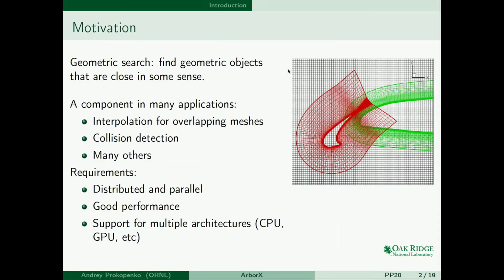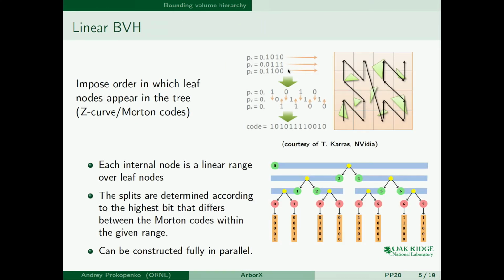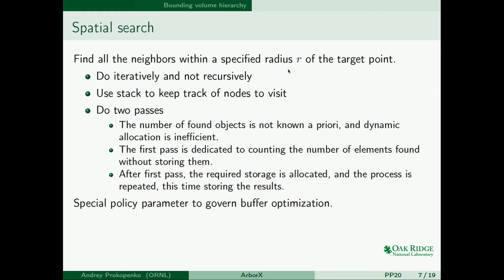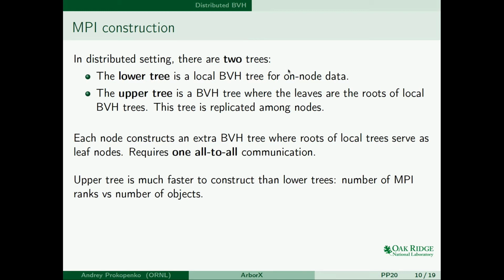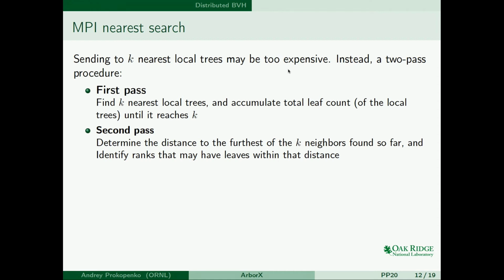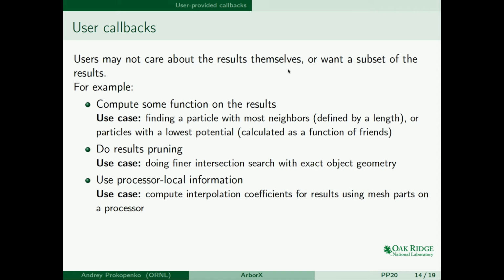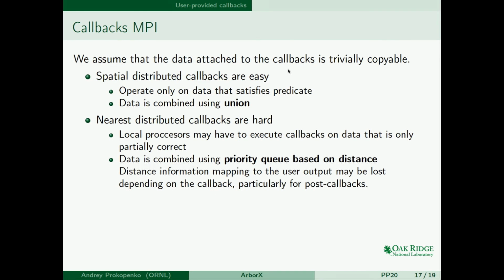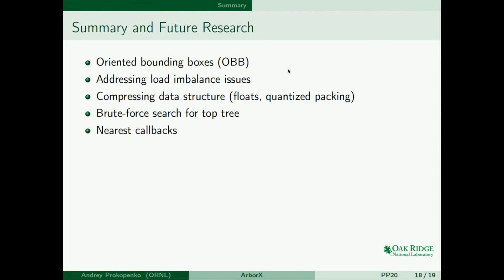PP20 - Andrey Prokopenko - Scalable Geometric Search Algorithms in ArborX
MS41 Trilinos and Hardware Independent Computing (Kokkos), Session 4